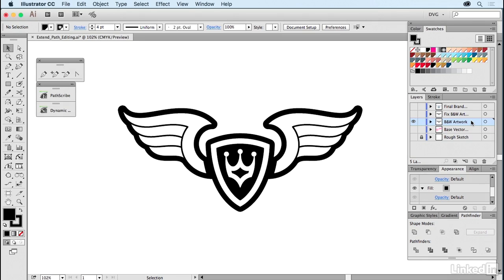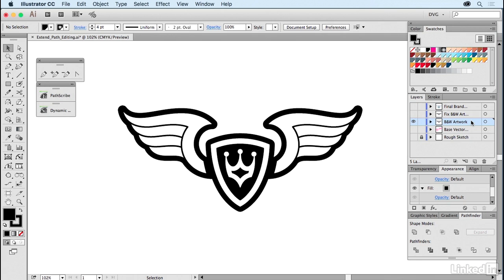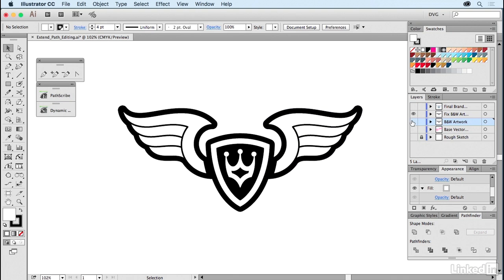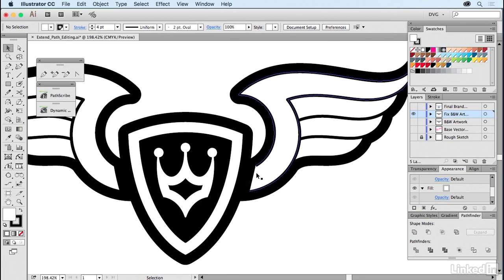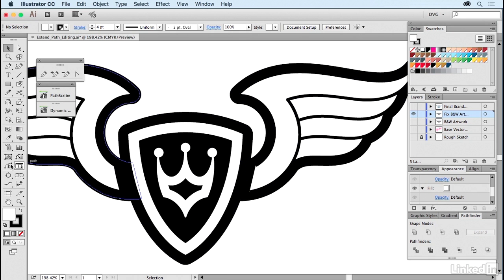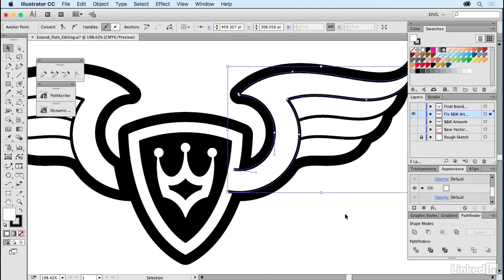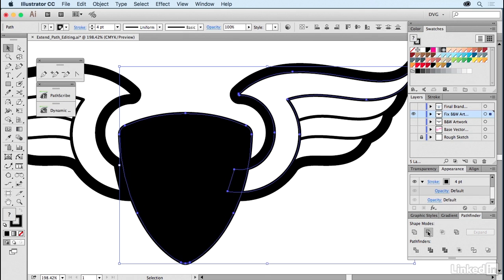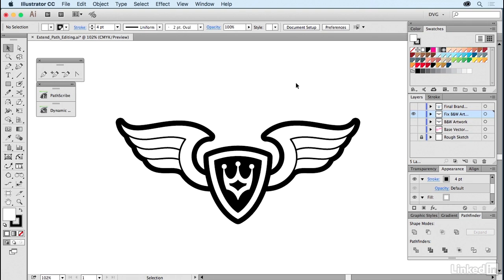logo design - Extend